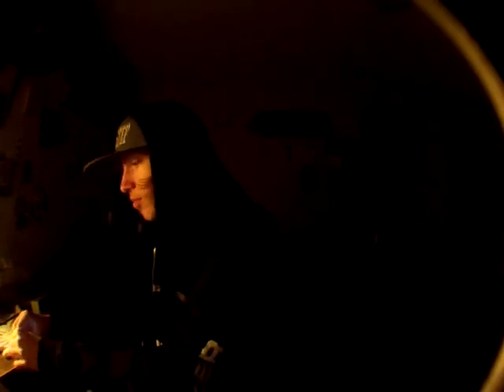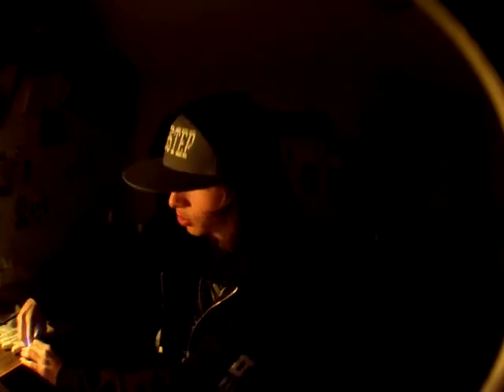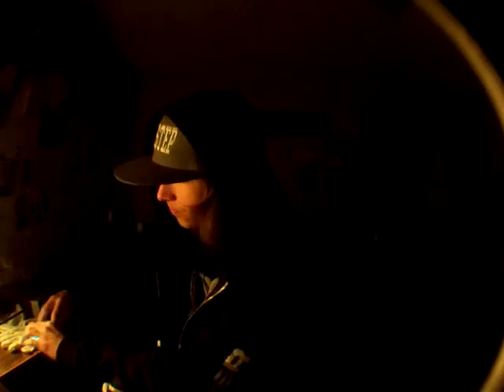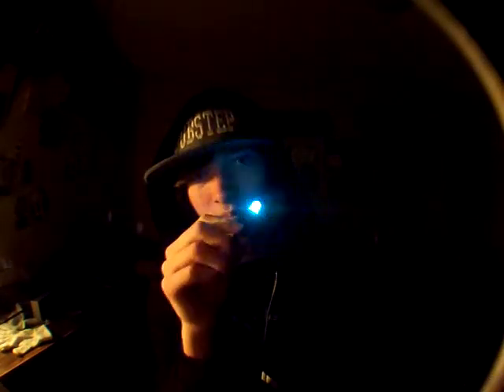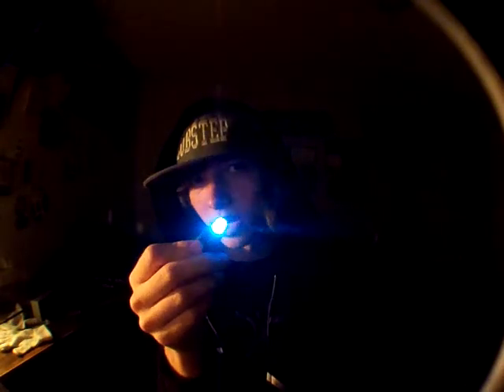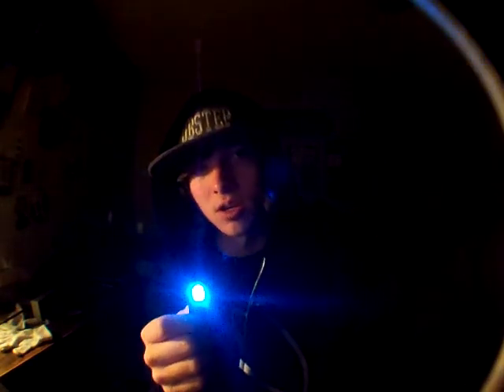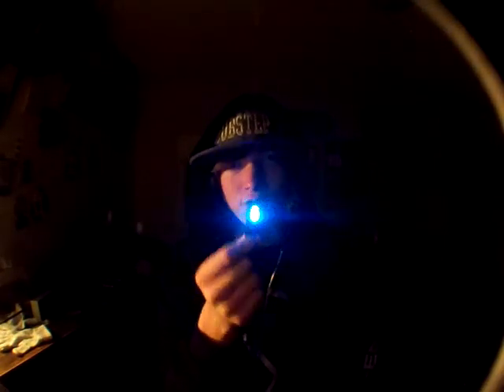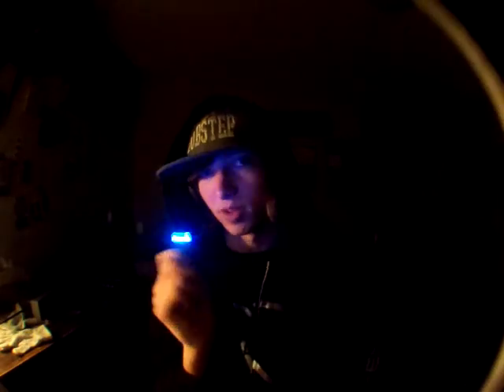[NYSM] Jaws - REVIEW: Jellies Diffusers from OrbitLightShow.com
Orbit was nice enough to give me a couple free Jellies diffusers, and I really like them! They do what a closed diffuser would do, except they're brighter and don't tint the light! Very nice! -Jaws